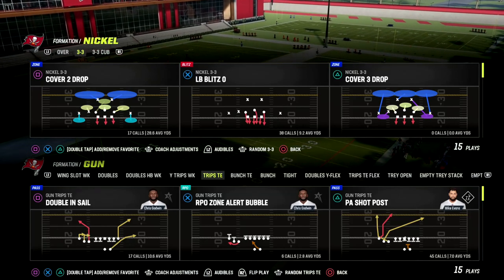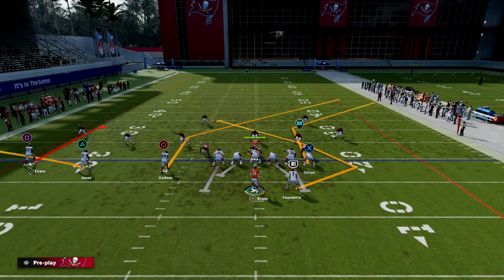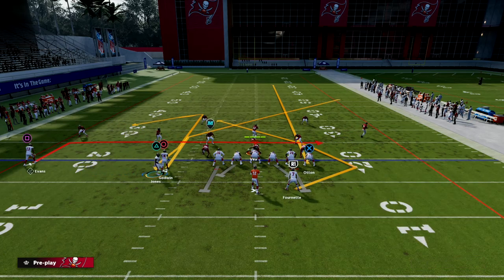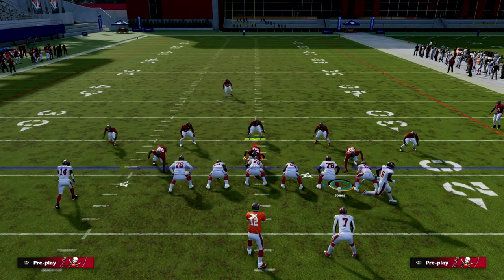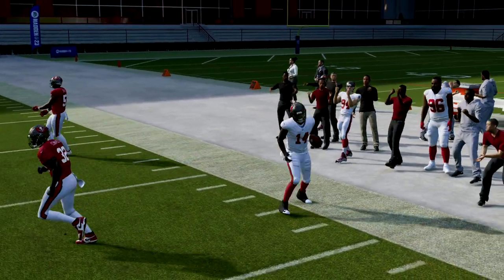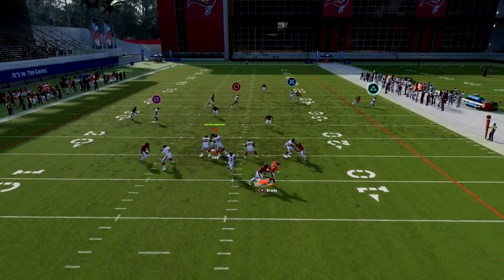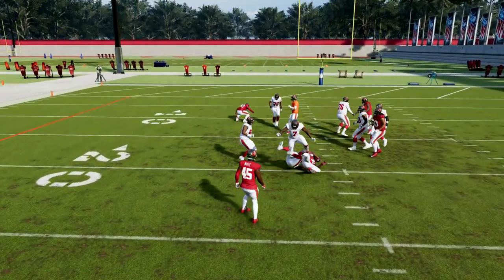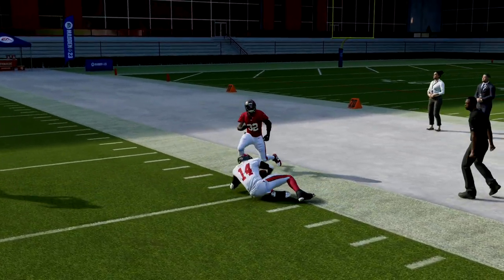The BEST Cover 4 BOMB In Madden 23| Trips TE Offensive eBook